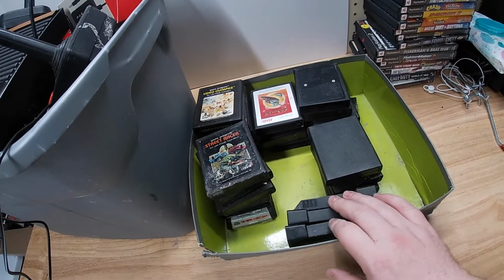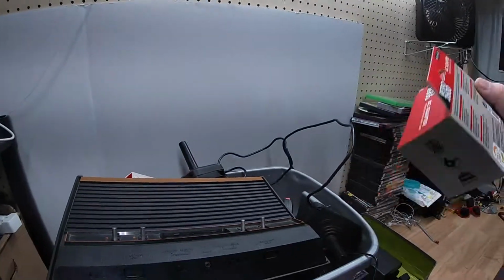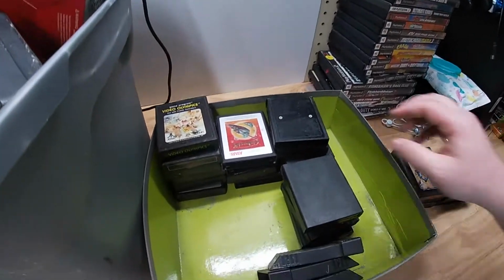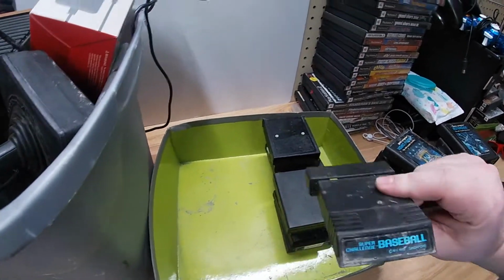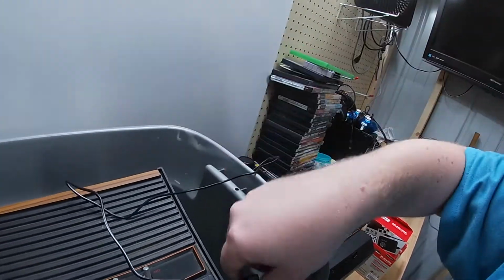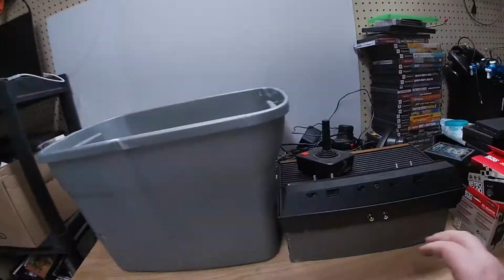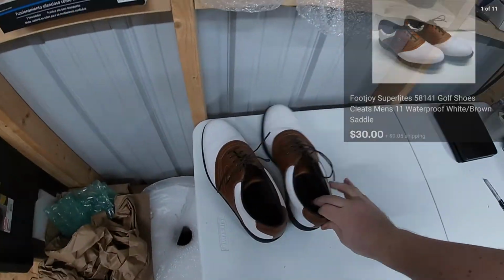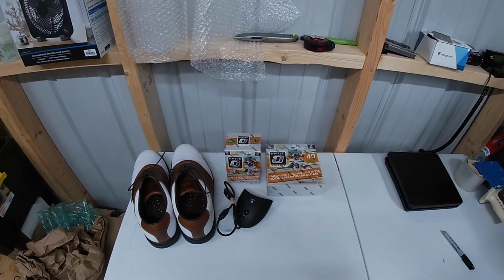I GOT ALL THIS FOR $100!!!! THANKS FACEBOOK!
Tell me how you think I did on this buy? Will this stuff sell or was it a total waste for $100. I've never sold any Atari systems or games so this buy could end up being chalked up as tuition!